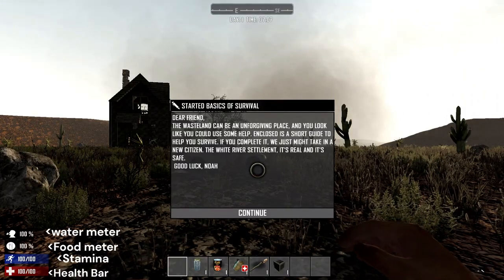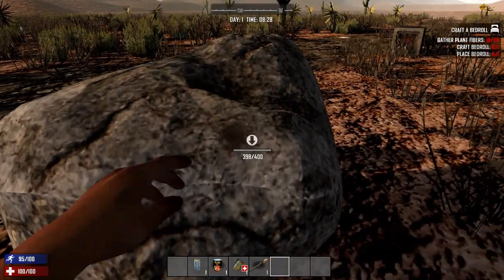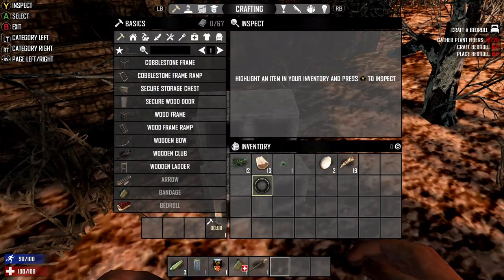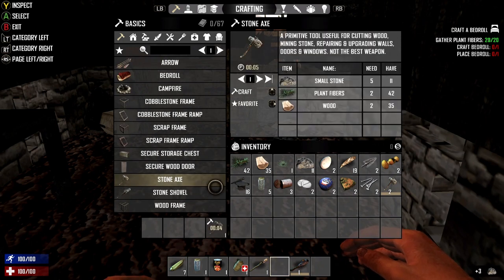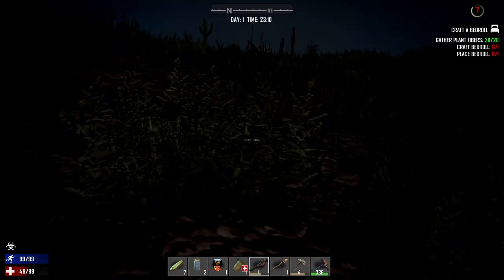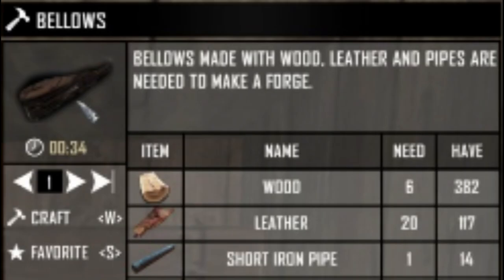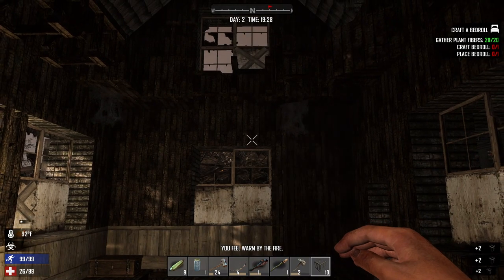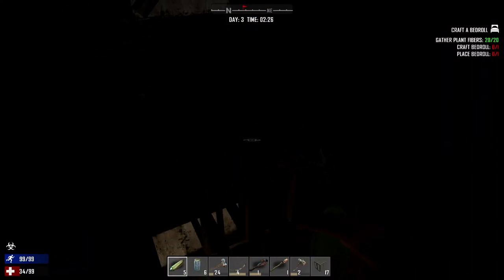7 Days to Die beginner’s guide 2023(console version)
I go over some tips and tricks to starting a 7 days to die world. It's also a  good idea to go into settings before you start the game and turn up your gamma setting. This makes the game a little brighter so you can actually see some things.